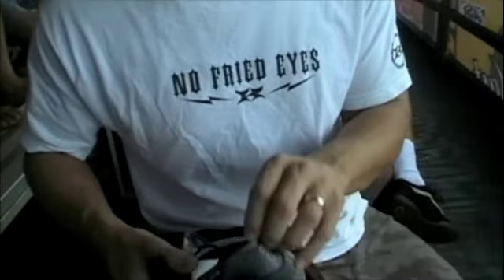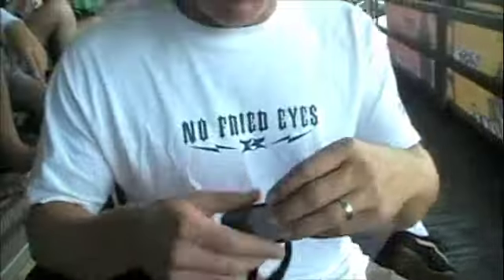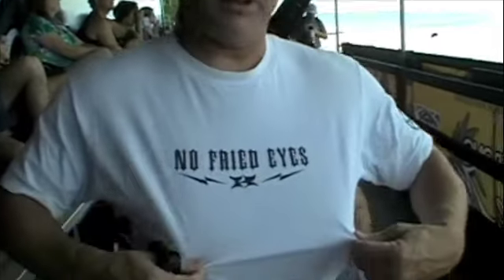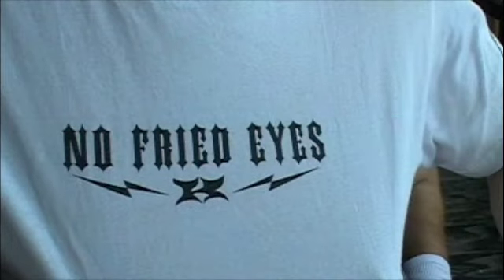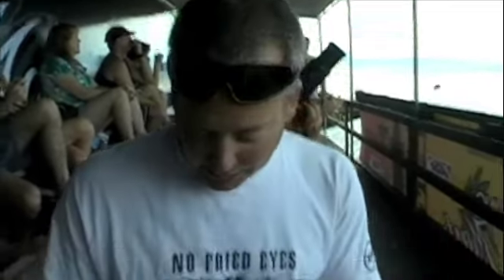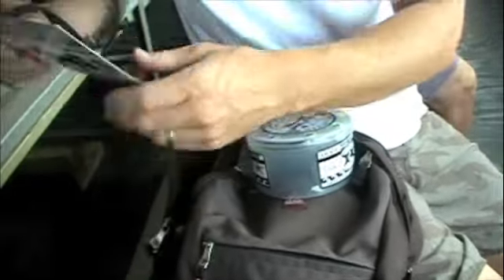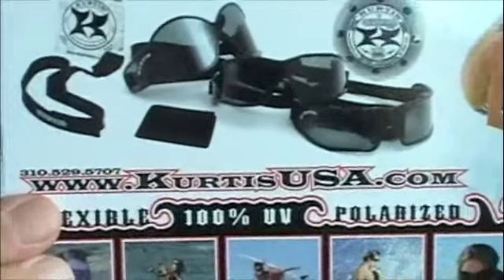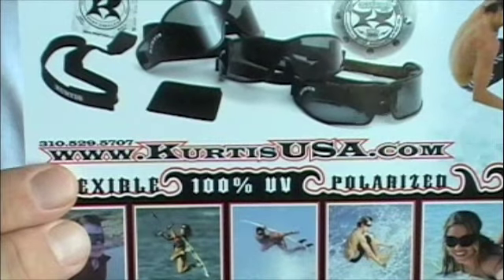Vans Triple Crown of Surfing with Dr Ken Grey and No More Fried Eyes CEO at Pipeline Masters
Owner/Inventor Kurtis Shipcott of the Kurtis Surf Goggles
gives Earth School an Exclusive interview at the Billabong Banzai Pipeline Masters.  He shares insight and the personal experience that brought him to create one of the most useful water tools to date.